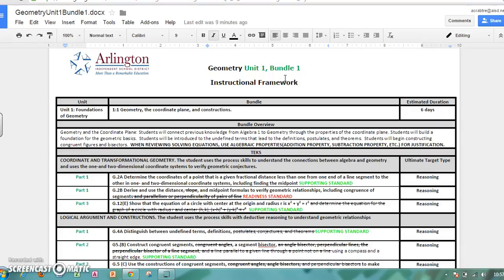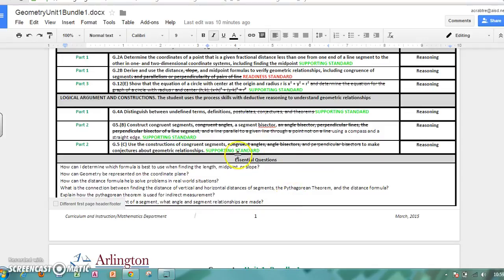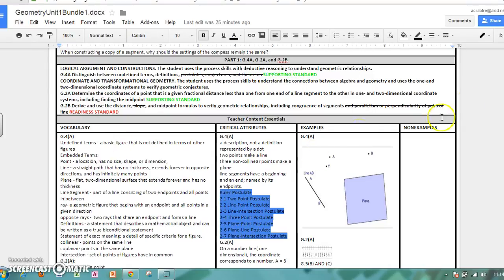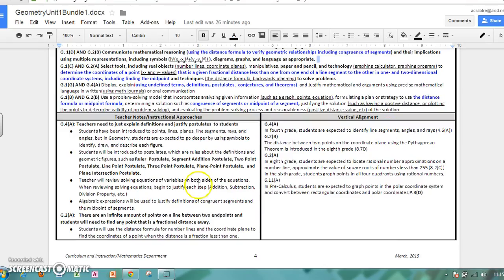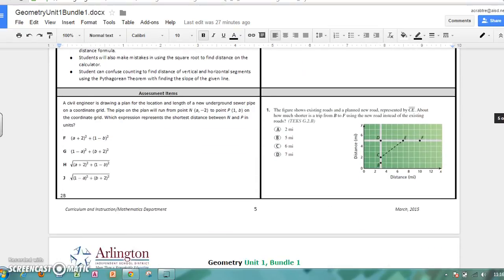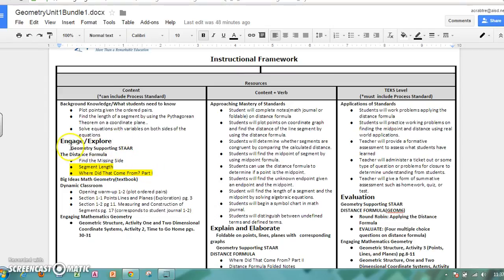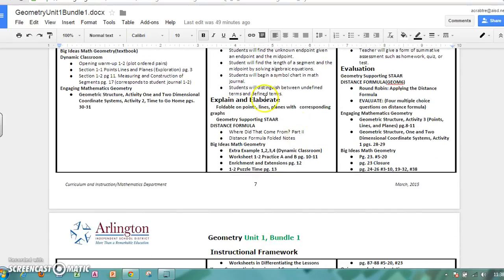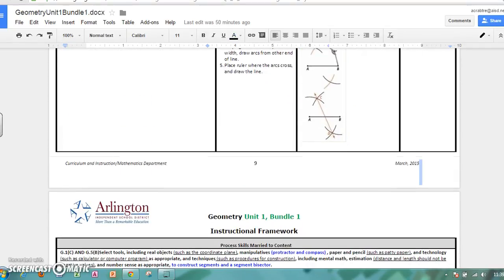Instructional Framework unit 1